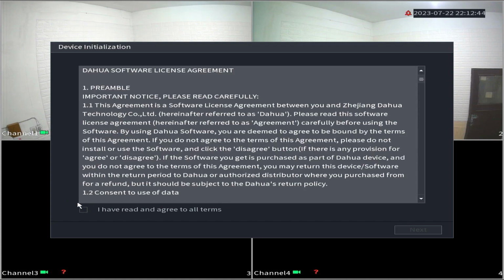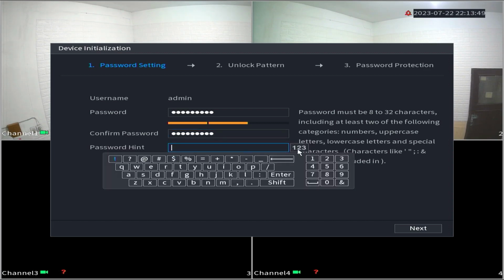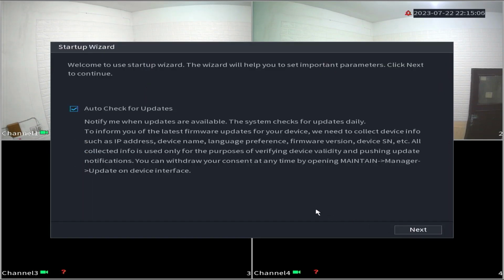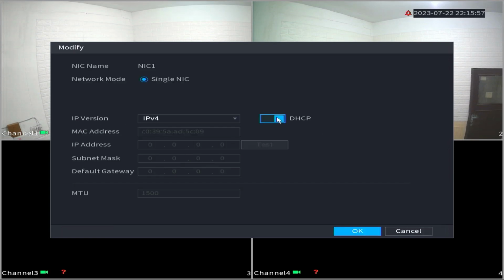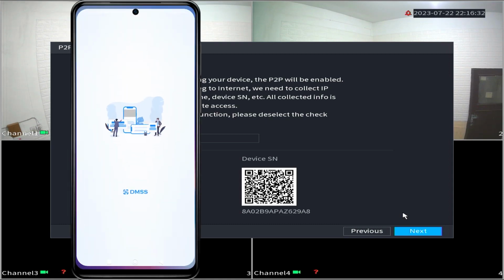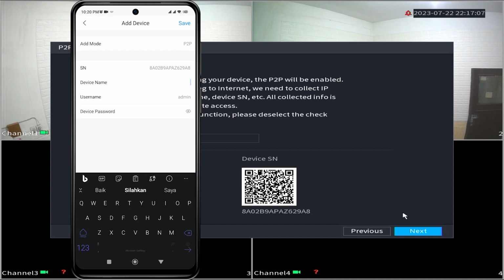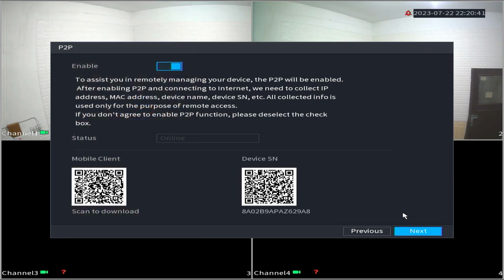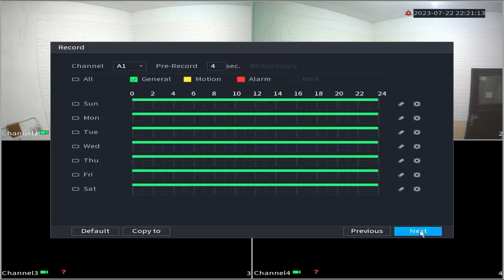Dahua XVR Initial Settings Dahua NVR Setup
This Video Will Explain Dahua XVR Initial Settings | Dahua NVR Setup. This video also related to dahua camera online setup, dahua nvr ip camera setup, dmss camera setup in mobile, dmss camera setup, gdmss plus setup for mobile, gdmss lite setup for mobile, dahua dvr network setup, dahua network setup, and dahua dvr initial settings.

The Master of CCTV Tutorials.  CCTV Hikvision, Dahua, Hilook, , Ezviz,  Security, HD i DVR, Xmeye, TVT, দর্শকরাই আমার এগিয়ে যাবার অনুপ্রেরণা।
Hikvision, Hilook, Dahua, Xmeye, and Ezviz CCTV Tutorials Collection
🎈Welcome To YouTube Channel🎈Hikvision cctv ip camera DVR # NVR